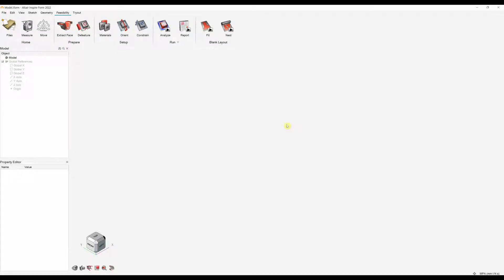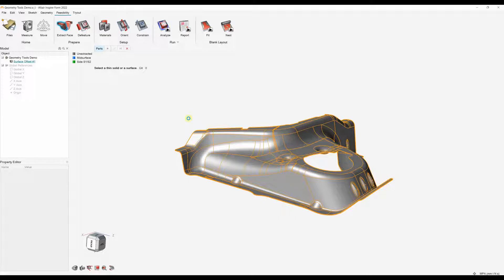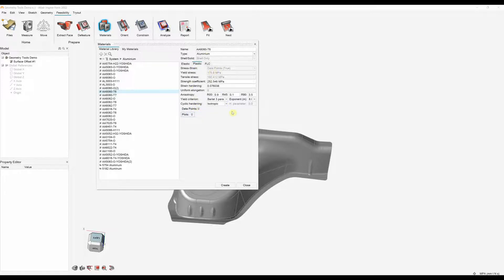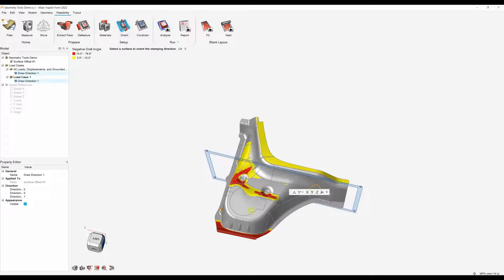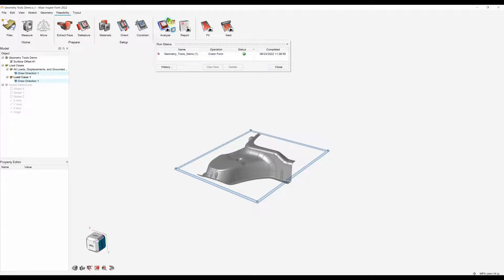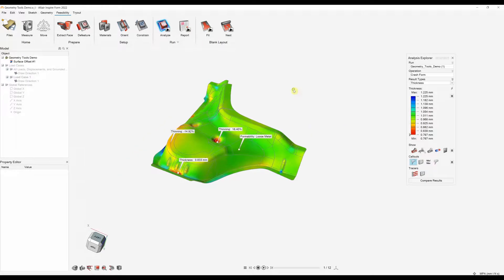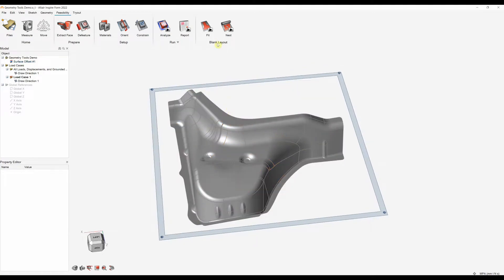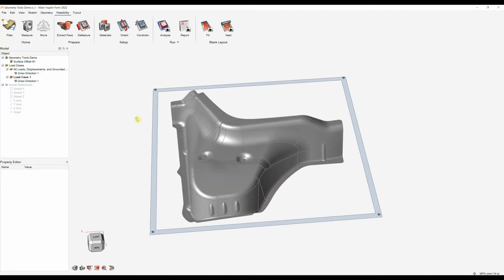Altair Inspire Form - Feasibility Analysis and Blank Layout Analysis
This video goes through the feasibility analysis workflow within Inspire Form.   We can predict defects such as thinning, wrinkles and loose metal to do a quick check on the formability of a part.

At this stage we can also do Blank layout analysis to find the optimal shape and layout for material utilization.